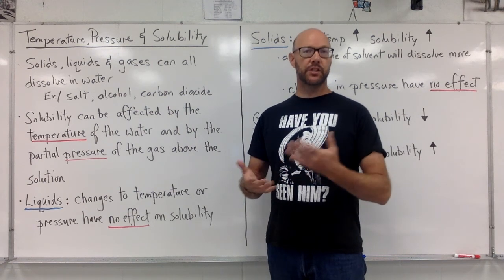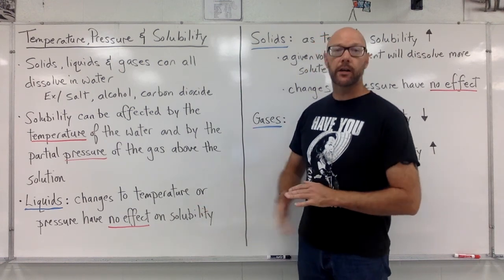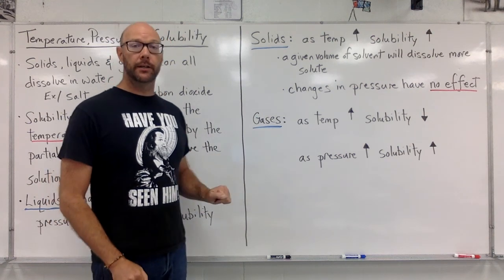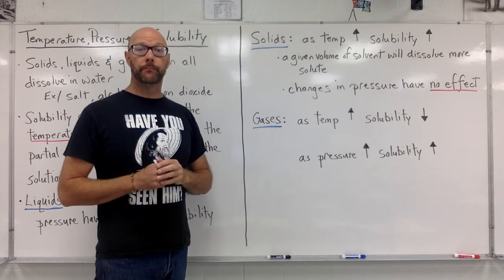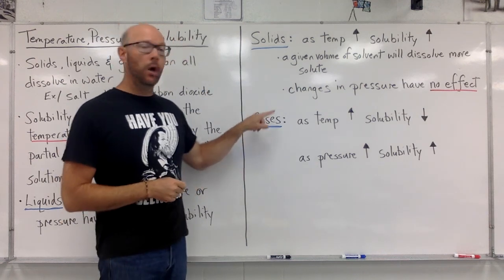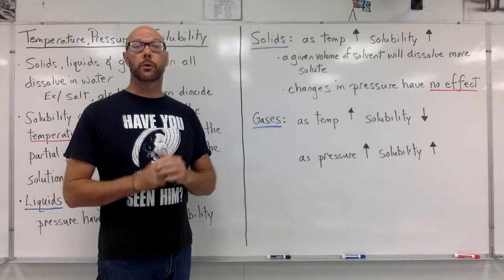Temperature, Pressure and Solubility